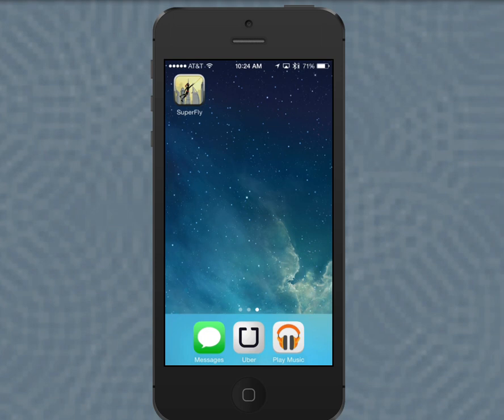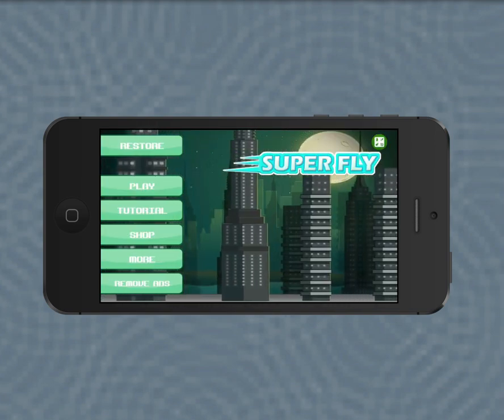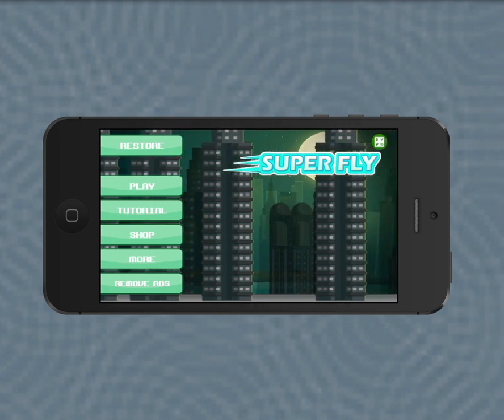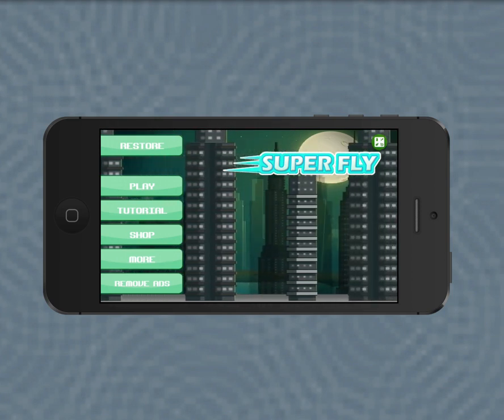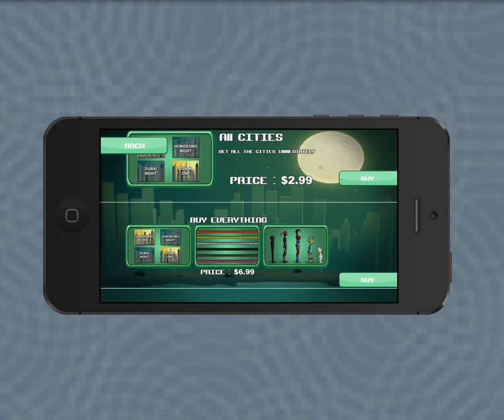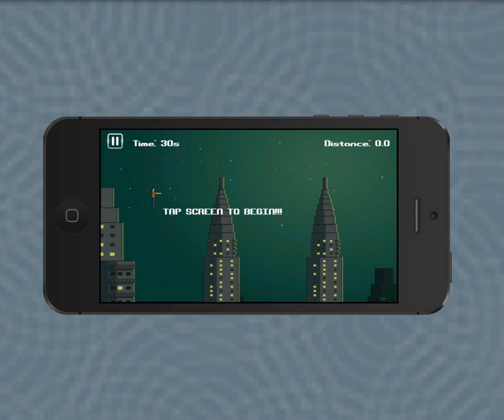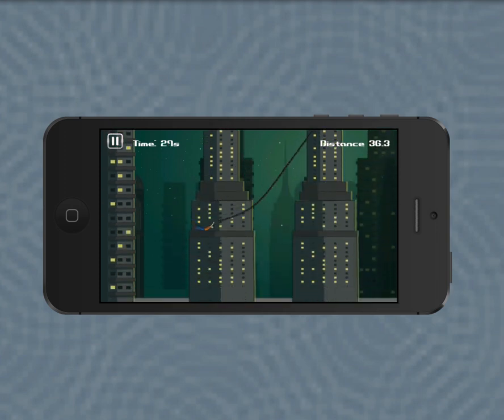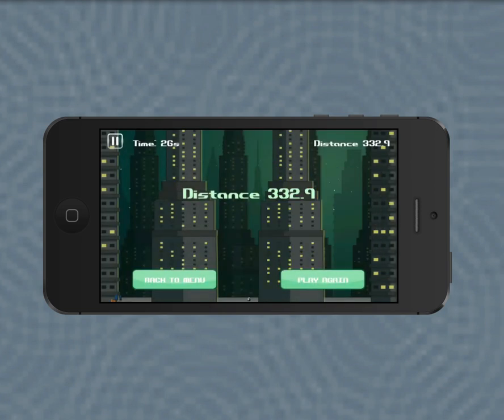SuperFly City Escape App Source Code by Bluecloud Solutions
You know what I've been hearing a lot about lately? Retention.

One of the most important elements of a successful app (and successful re-skin) is the ability to make money 3, 6, 12 months down the road.  I know, this may sound extremely obvious to some, but time and time again I see developers spend so much time working or tweaking apps that just don't have the user engagement and don't keep them coming back for more. COME ON GUYS!

Brian showed me what he has going here and it's pretty impressive. SuperFly City Escape is one of those apps that continue to bring in profits month after month, and the number of daily active users is astonishing.  At this point in the lifecycle of the app, it is currently getting about 100-150 downloads per day, but the number of active sessions and bootups is close to 6000 per day.  This is huge! Why, because when you have that many active users a day, the potential for continued income long after your launch is at its highest. Everyday -- boom.